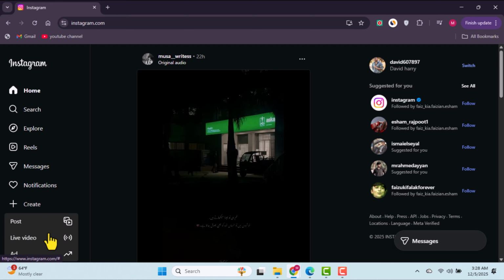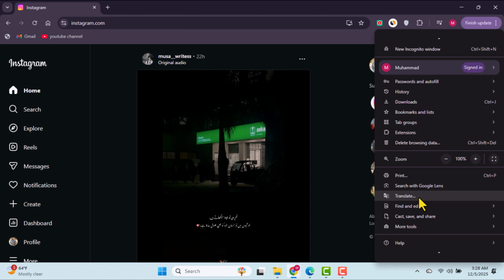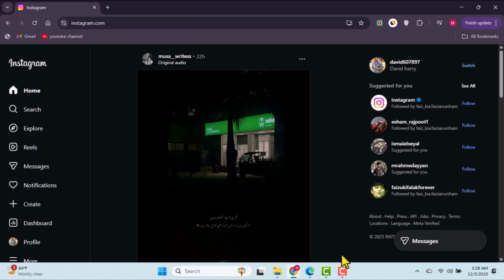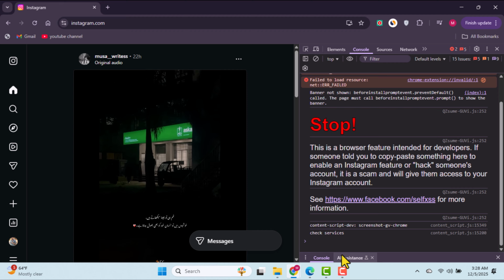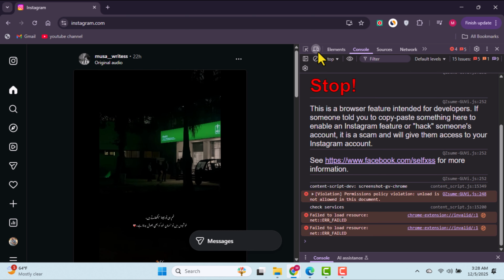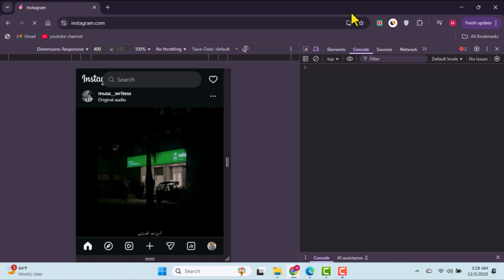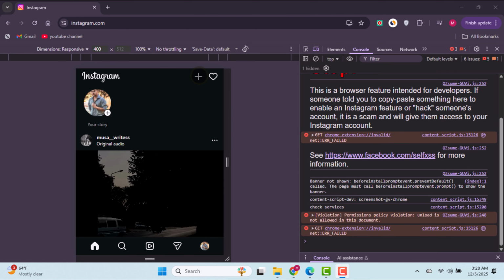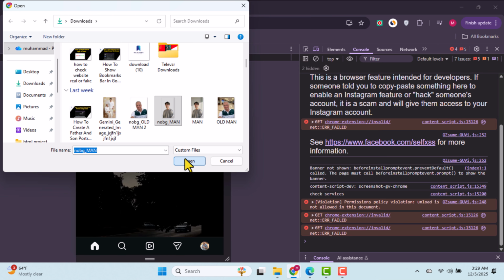How To Upload Story On Instagram From PC/Laptop/Computer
Learn How To Upload Story On Instagram From PC/Laptop with this simple, step-by-step tutorial. In this video, I’ll show you how to post stories directly from your web browser — no phone needed. Perfect for users who want to upload from PC using mobile view trick, emulator, or desktop app.